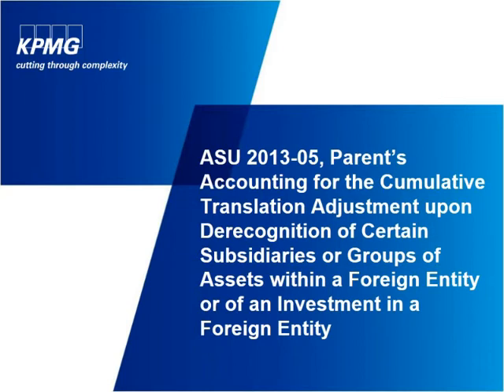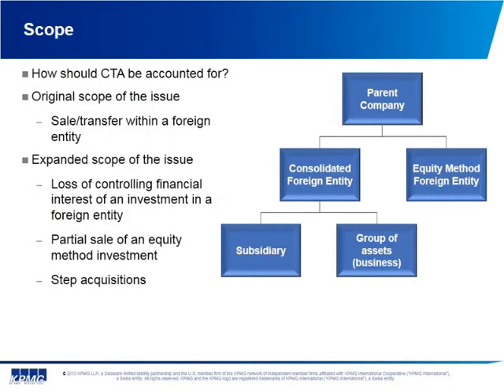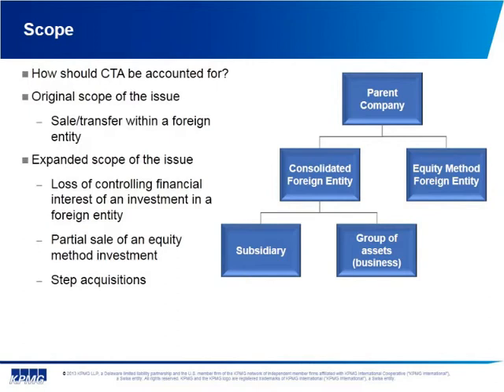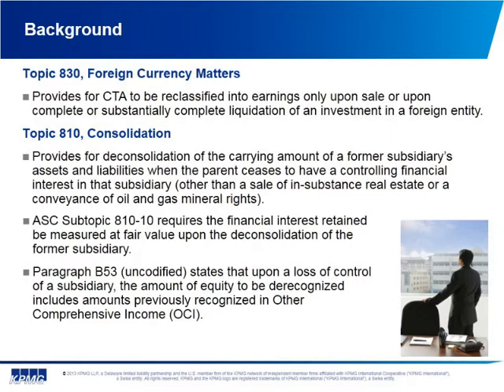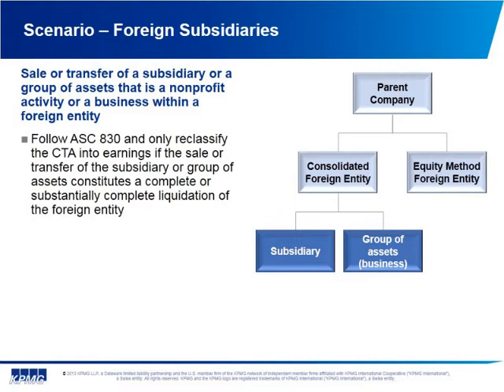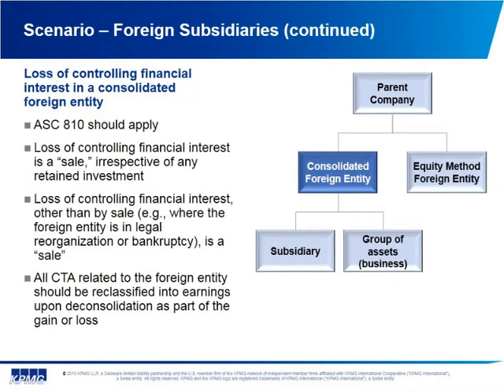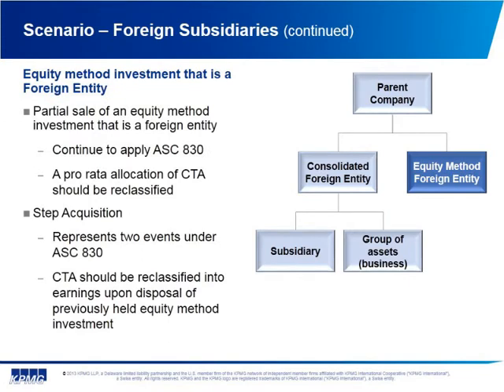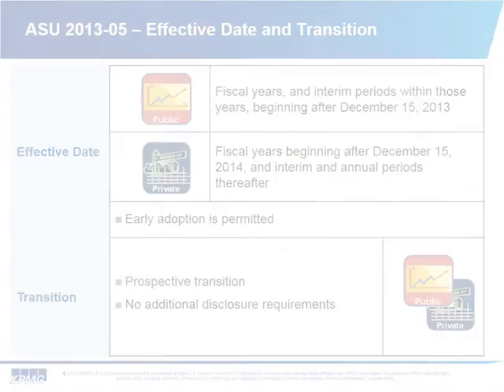ASU 2013-05, Parent's Accounting for the Cumulative Translation Adjustment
ASU 2013-05, Parent's Accounting for the Cumulative Translation Adjustment upon Derecognition of Certain Subsidiaries or Groups of Assets within a Foreign Entity or of an Investment in a Foreign Entity

This podcast provides a high level summary of ASU 2013-05, which addresses the parent's accounting for the cumulative translation adjustment (CTA) upon derecognition of certain subsidiaries or groups of assets within a foreign entity or an investment in a foreign entity.

This podcast also discusses the accounting for CTA upon partial sale of an equity method investment that is a foreign entity and the accounting for CTA upon obtaining control of a business achieved in stages (step acquisitions).